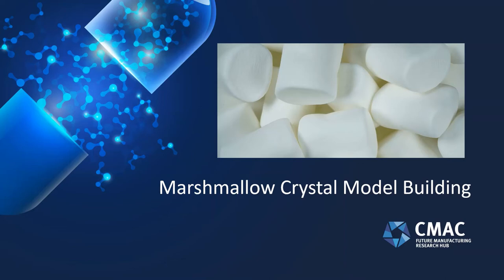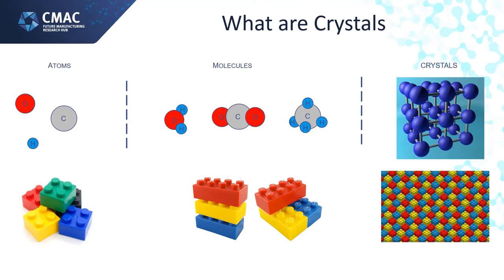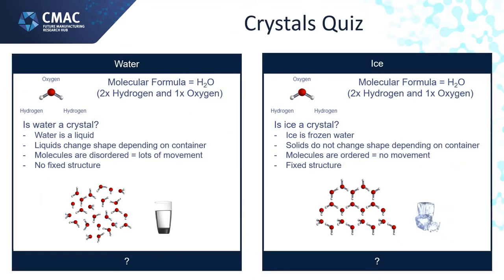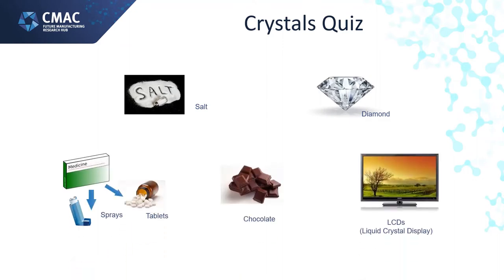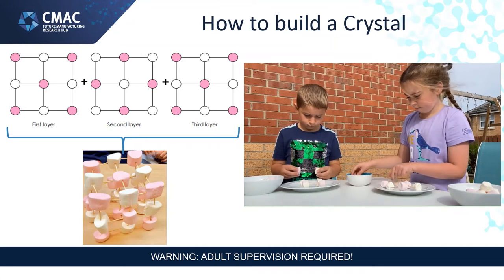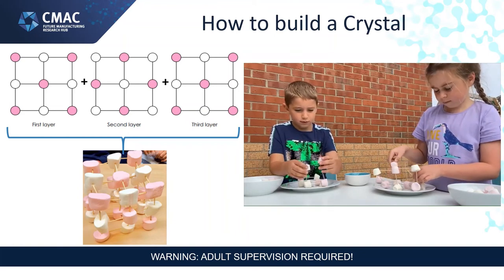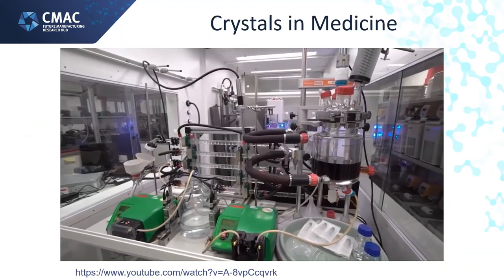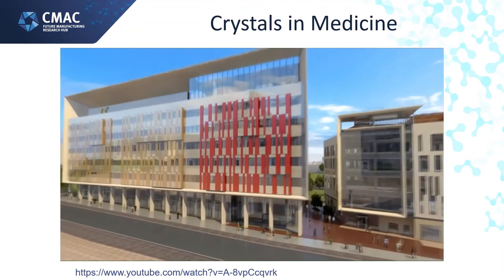Marshmallow crystal model building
What is a crystal? This scientific question will be answered in an interactive demo video. How to build a crystal structure will be demonstrated using marshmallow atoms and stick bonds.

The importance of crystals in the manufacturing of medicines will be explained. State of the art research facilities used for the development of future medicines will be presented.

To join in the crystal model building you will need a packet of marshmallows (preferably 2 different colours and not mini marshmallows), cocktail sticks or spaghetti and adult supervision.

This content was created by CMAC Future Manufacturing Research Hub for Explorathon'21. To find out more and see more of our events and activities,